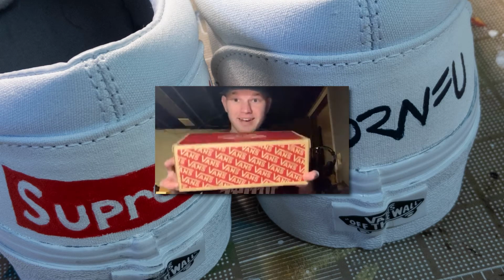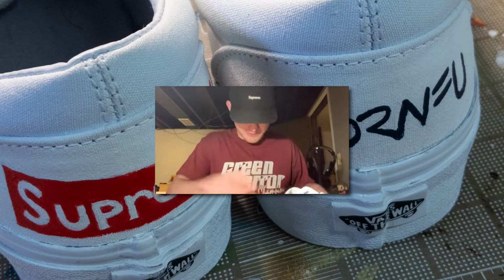Custom painting a pair of Vans using Angelus paints - Video 38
In this video I paint my FIRST pair of Vans and get to try out Angelus paints. I was asked to do a "Cornfu" style illustration on a pair of shoes. The subject matter could be whatever I choose. I did a little research on this person's interests and got busy sketching out some ideas. I show shoe prep, sketching and outlining the art, and painting process. I have a "do" and a "don't" in this video. So fire up this video and enjoy.

00:00 - Intro
00:15 - The project
00:23 - Shoe prep
01:20 -  Sketching the art
01:41 - Outlining the sketch
02:25 - Angelus' paint time!
06:43 - The reveal
06:53 - Client feedback
08:09 - Closing thoughts
09:02 - Outro